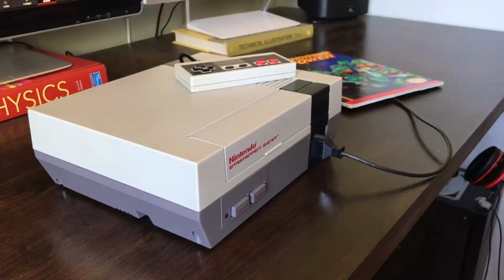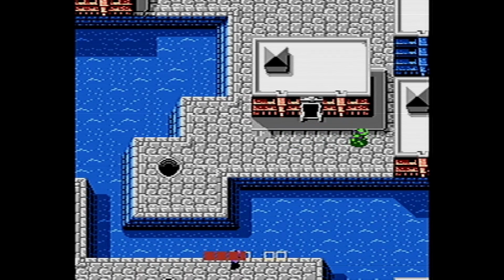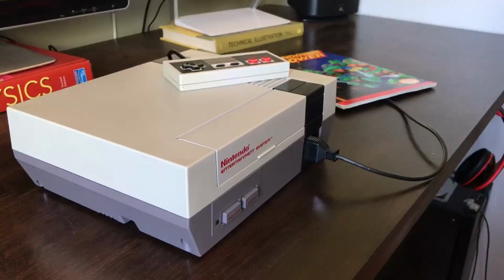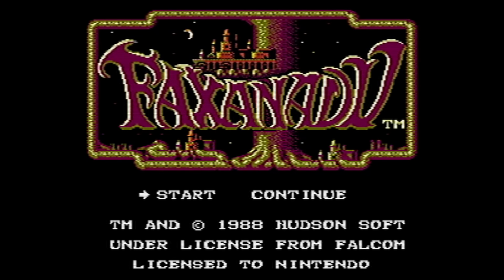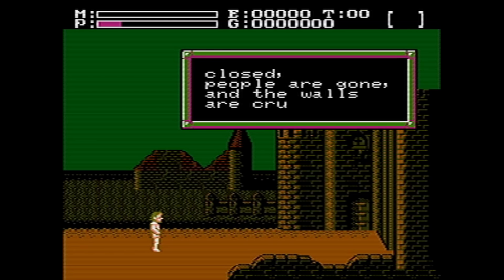Teenage Mutant Ninja Turtles & Faxanadu - Ep6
Continuing on through the Nintendo Power Issues, we check out May/June 1989. Games Laurel plays include Teenage Mutant Ninja Turtles and Faxanadu.